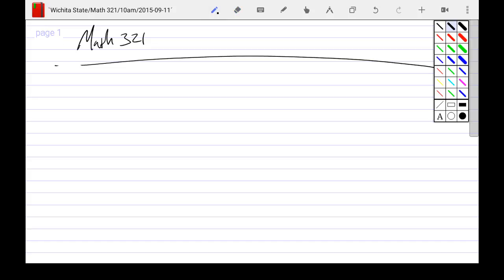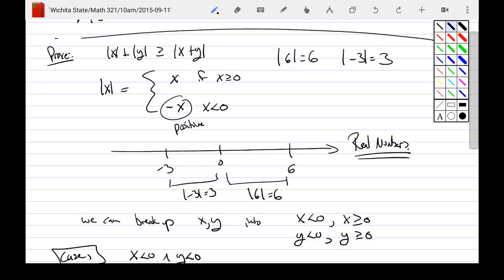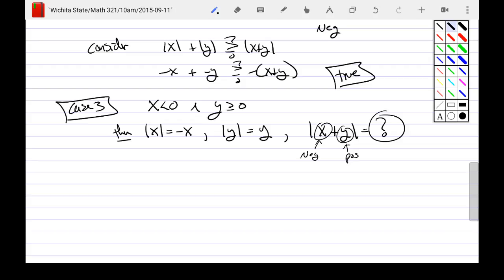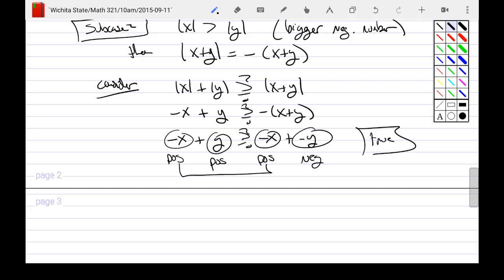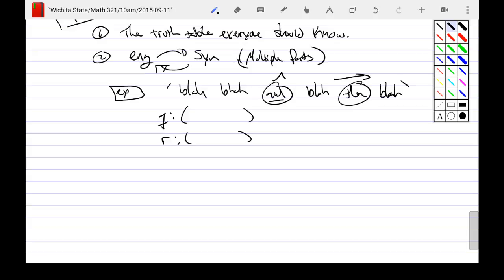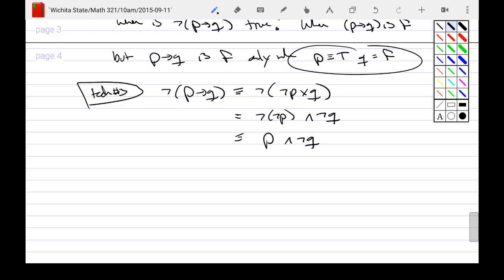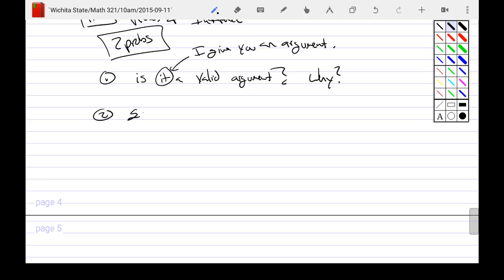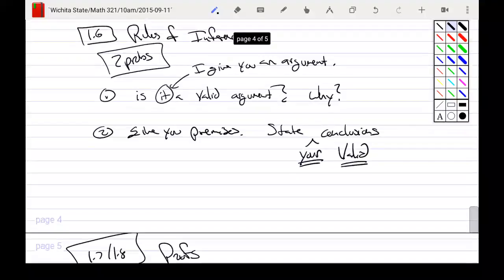Discrete Mathematics Rosen Exam 1 Review